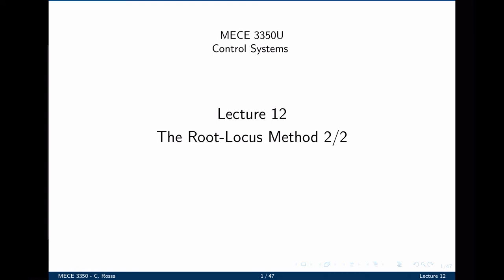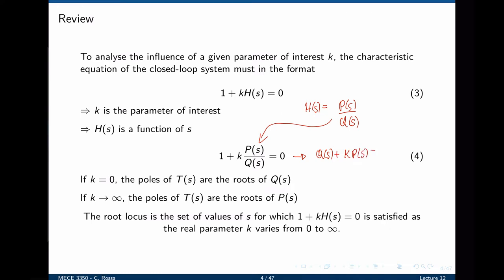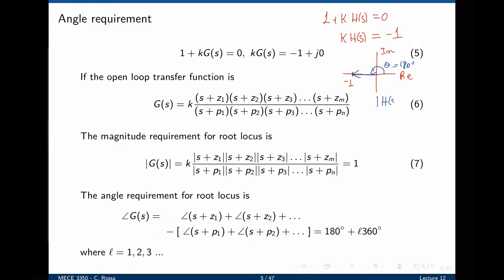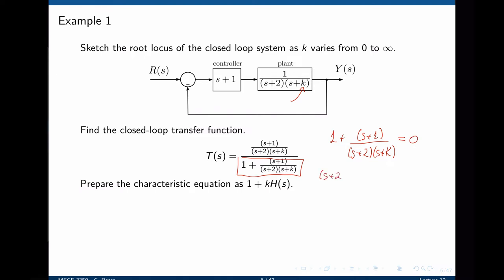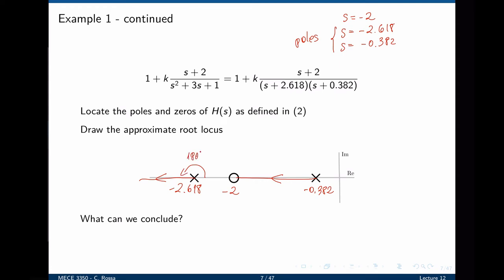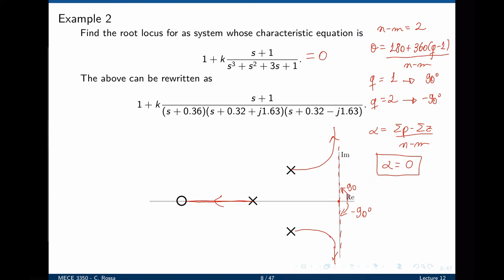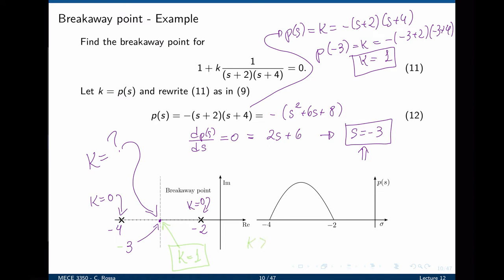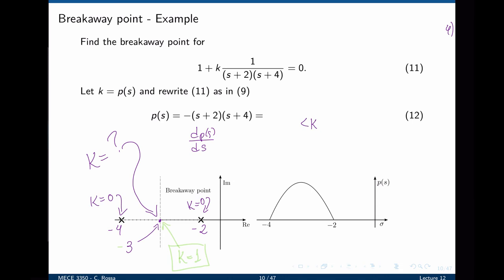Control Systems, Lecture 12: The Root Locus method, part 2 out of 2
MECE 3350: Control Systems, Lecture 12: The root-locus method - part 2